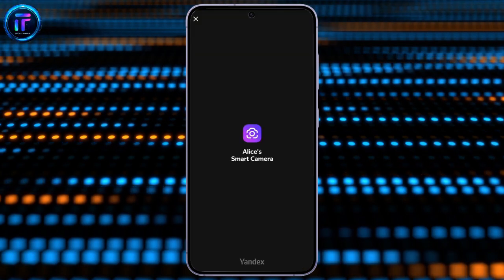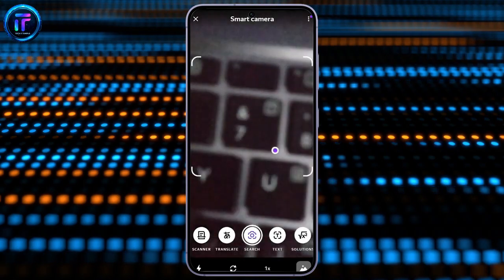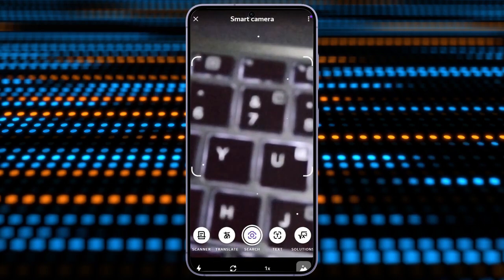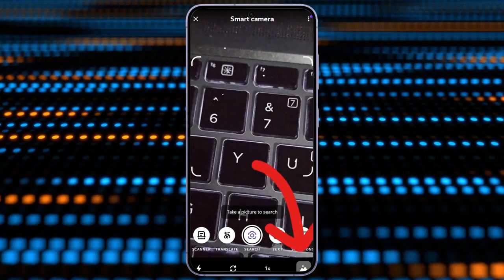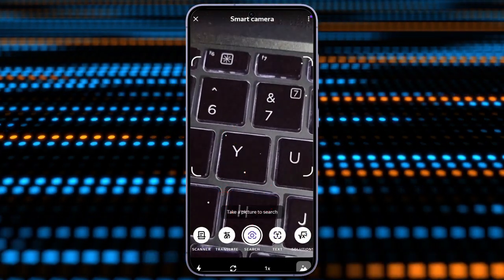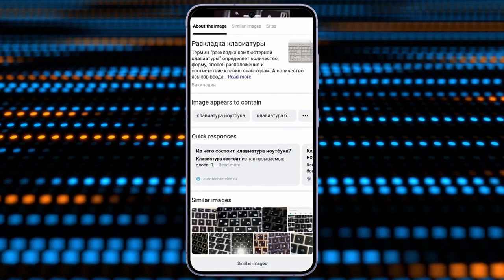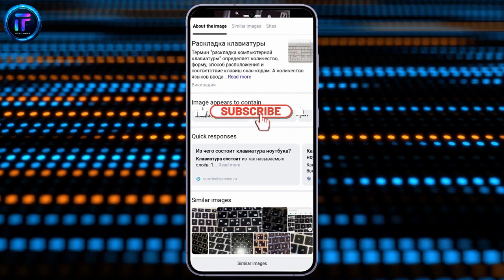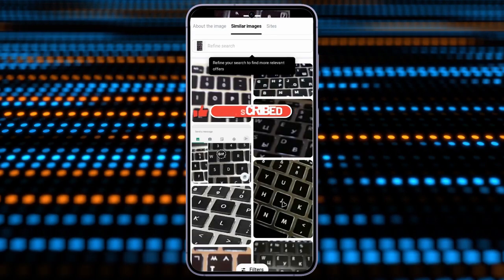How to Search Image in Yandex Browser in 2024?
Discover the power of visual search by learning how to search images in Yandex Browser! In our detailed guide, 'How to Search Image in Yandex Browser,' we provide step-by-step instructions to help you perform image searches efficiently. With clear explanations and practical tips, you'll be able to find images quickly and easily. Whether you're looking for visual content or identifying pictures, this guide is for you. Join us as we show you how to search for images in Yandex Browser. Don’t wait – learn how to search images today!